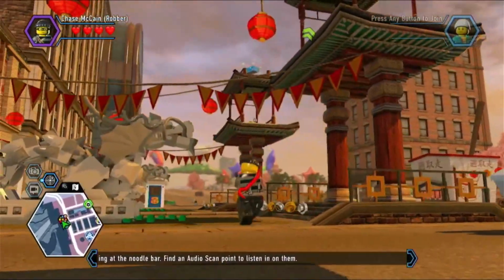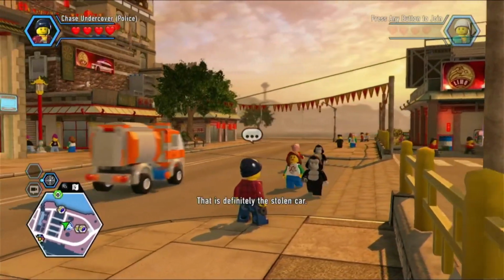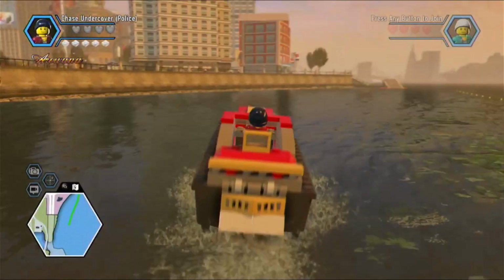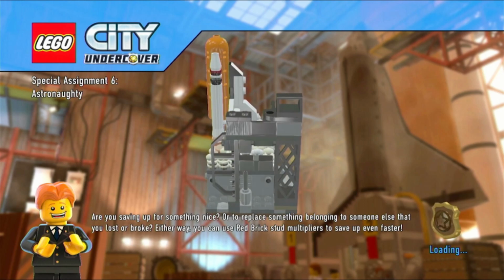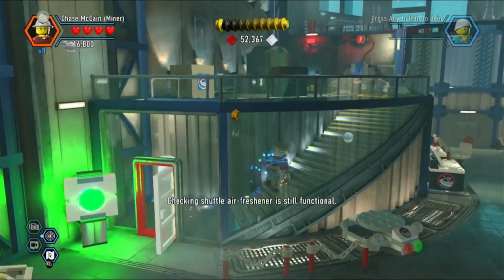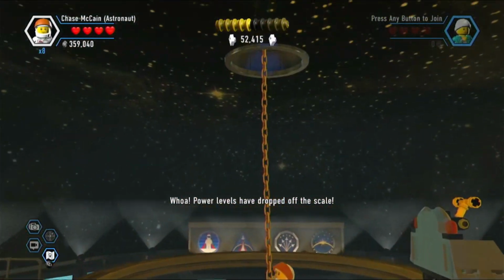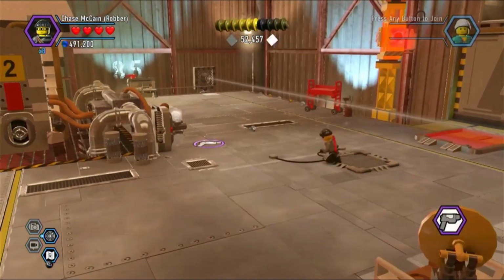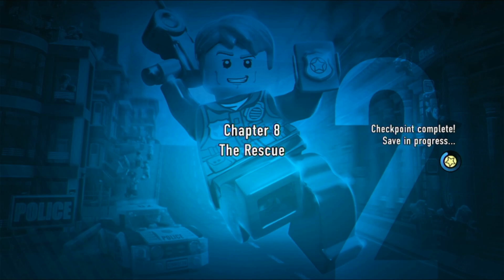LEGO City Undercover - Part 9 - Space ?!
LEGO City Undercover - Part 9 - Space  ?! (HD Gameplay Walkthrough)

suggest games to playthrough in the comments and ill give them a look

Time for the game we have all waited I AM SO STOKED! I can not wait, join me on this adventure!

Lego City Undercover is a sandbox-style action-adventure video game developed by TT Fusion, a division of TT Games for the Wii U. The game was released on March 18, 2013 in North America and will be released in Europe on March 28, 2013. A prequel is also in development for the Nintendo 3DS. Unlike previous Lego titles developed by TT Games, which have been based on various licenses, the game is based on the Lego City brand and is the first Lego game to be published by Nintendo